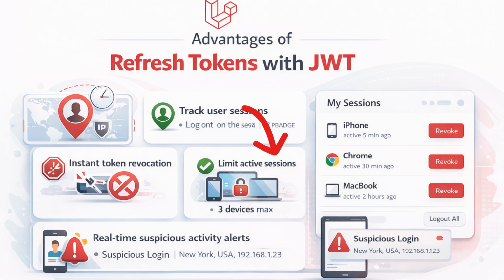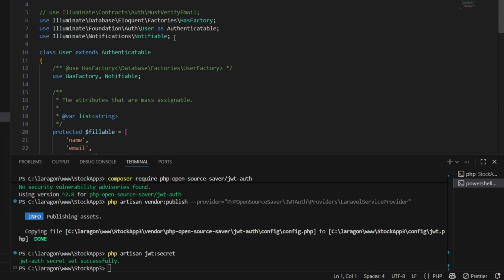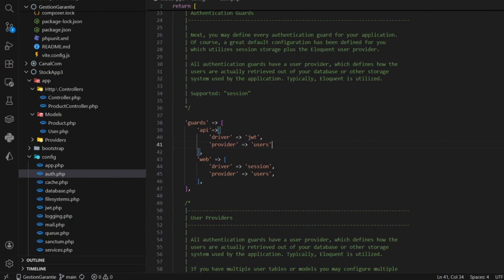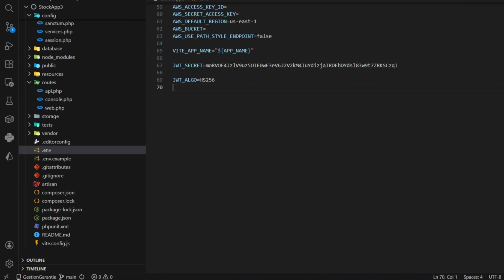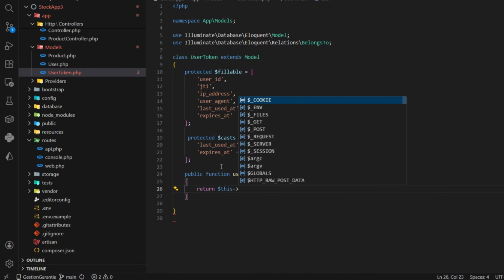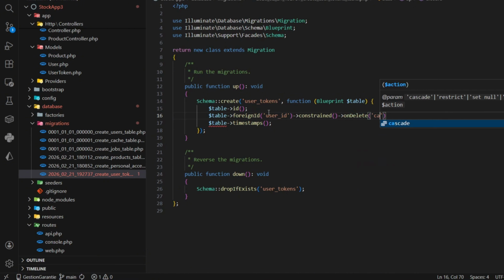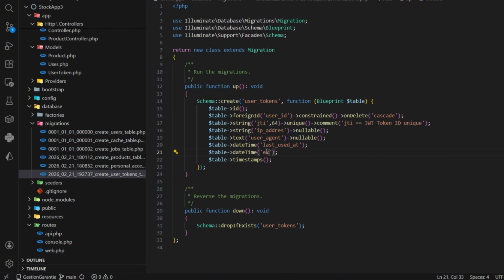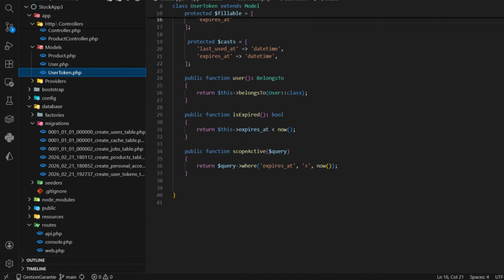JWT Authentication – Part 1: Install & Configure JWT in Laravel 12 (Step-by-Step)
🚀 In this first part of the Laravel JWT Authentication series, we set up JWT from scratch!

🔐 What you’ll learn in this video:
- Install JWT package via Composer
- Configure JWT in Laravel
- Generate JWT secrets
- Understand JWT structure

📌 This is Part 1 of a 3-part series:
▶️ Part 2: Build Auth Controllers & Middleware (Login, Register, Refresh)
▶️ Part 3: Test APIs & Configure CORS